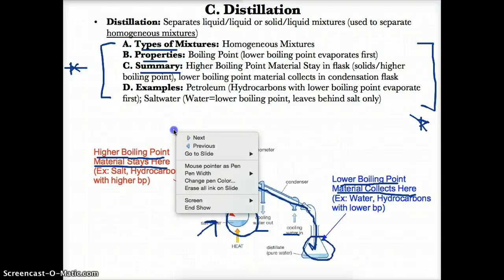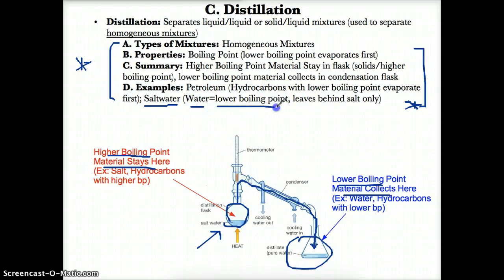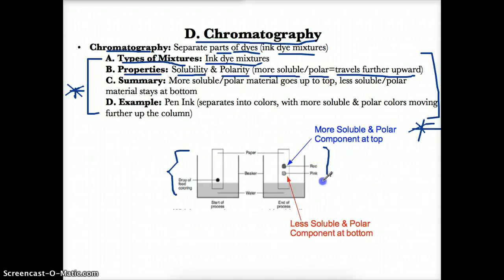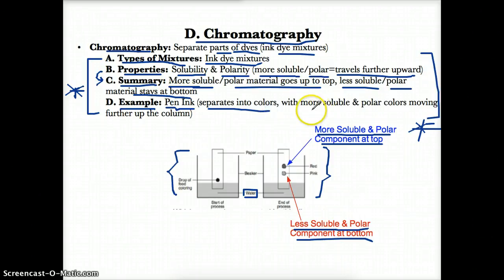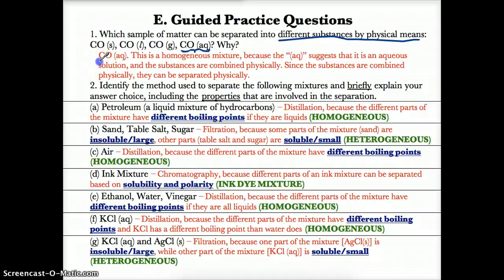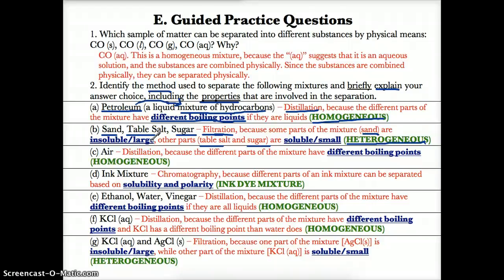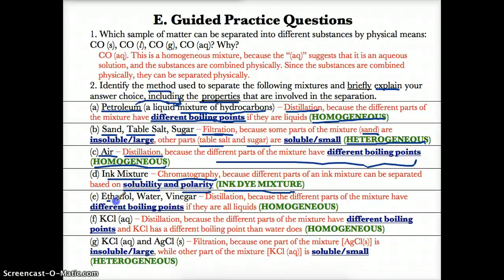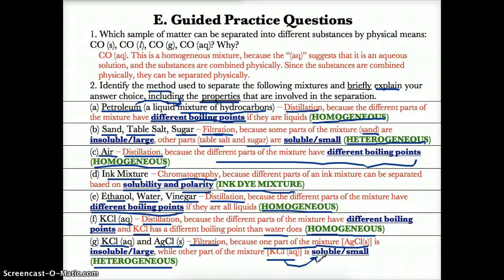1.5 - Separating Mixtures, Part 2